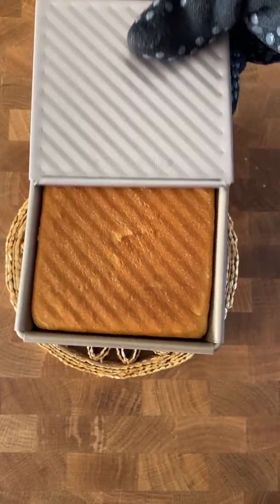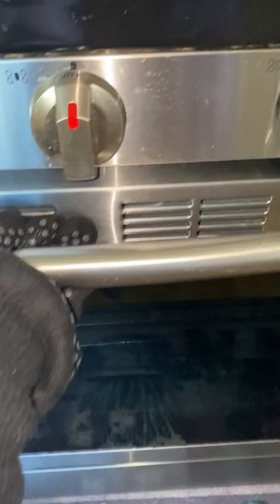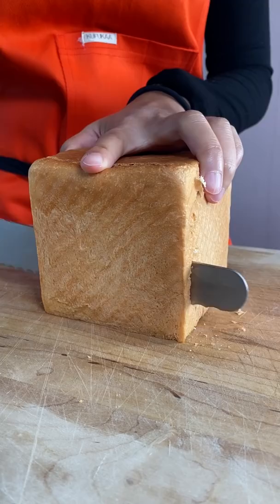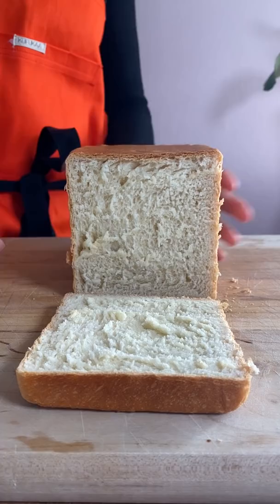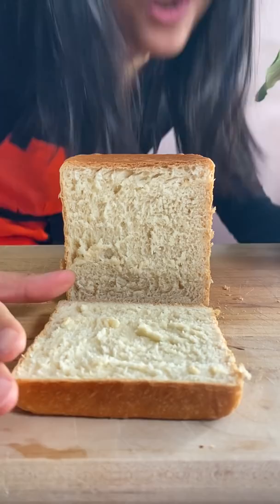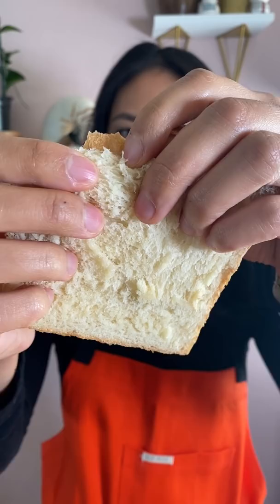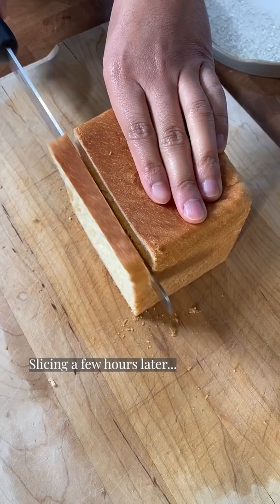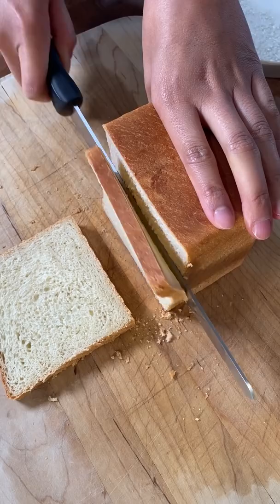Don’t do this to freshly baked bread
Cube Bread Pan